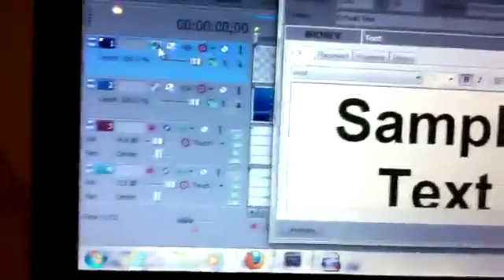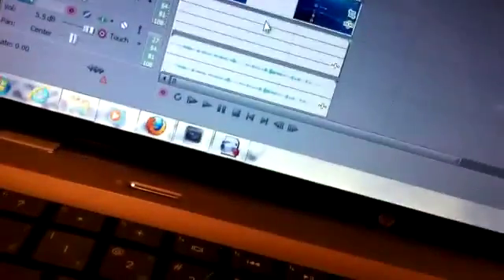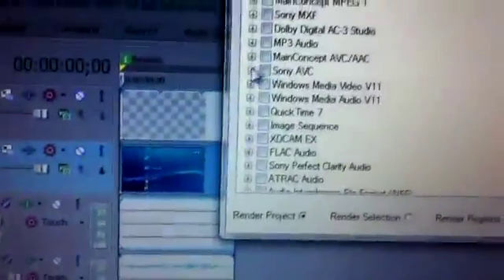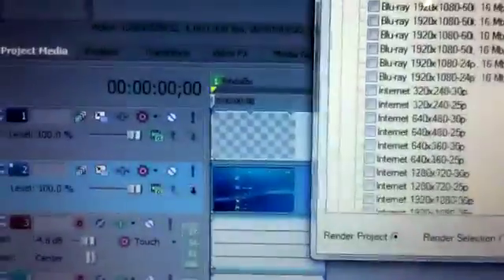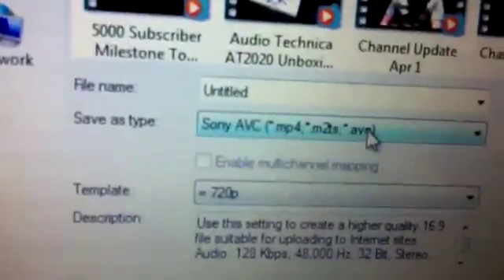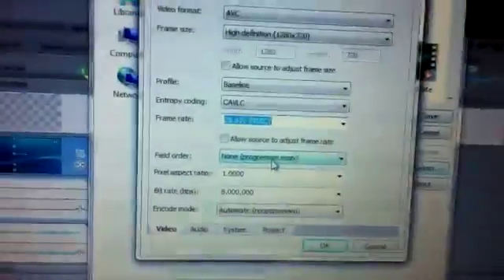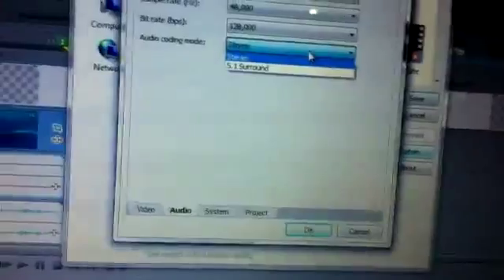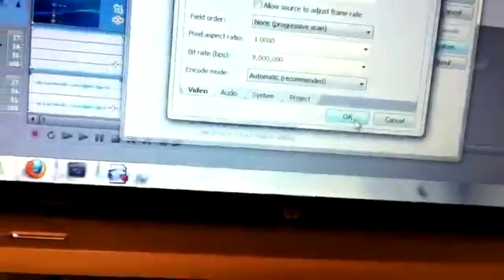Tutorial Make Gaming Videos Like Part 3